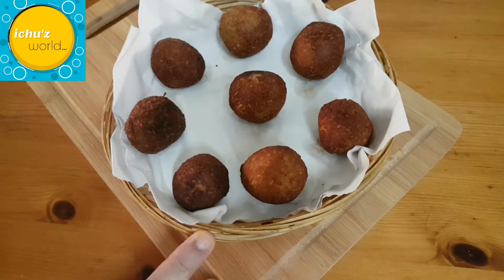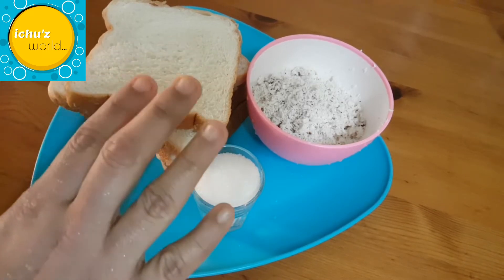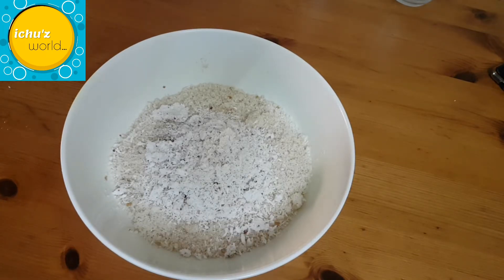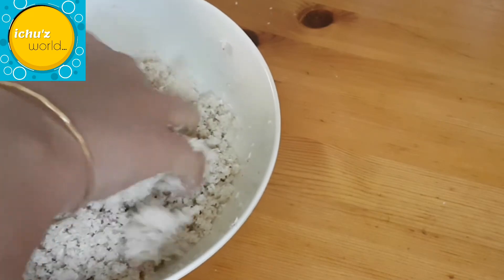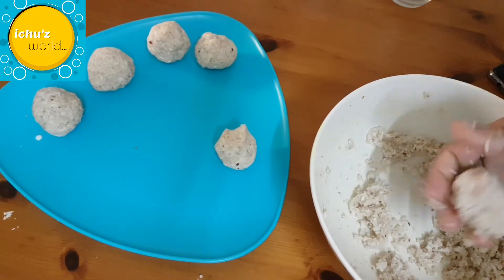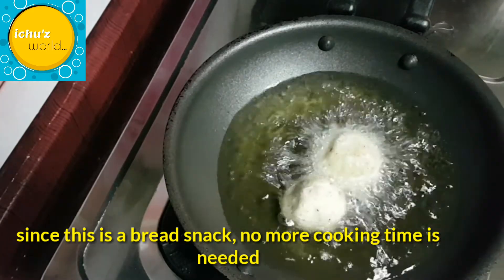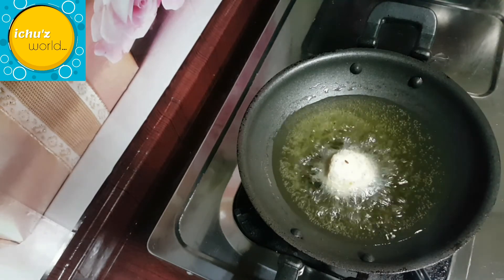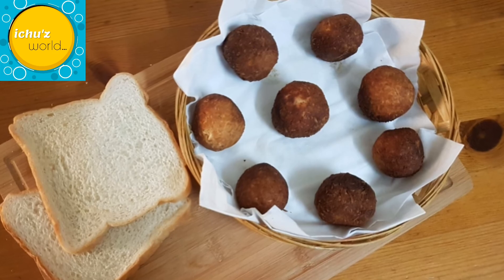Bread unniyappam / bread snack / ramsan snack / kids special / ഇത്രയും എളുപ്പത്തിൽ ഉണ്ണിയപ്പമോ 🥰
ബ്രെഡ് -5 slices  bread
Sugar -2 tbsp+1 tsp
Coconut scrapped -3/4 cup

ഉണ്ണിയപ്പം ചട്ടിയിൽ ഇണ്ടാകുമ്പോൾ നിങ്ങൾ പാൽ ഒഴിച്ചു ലൂസ് batter ആക്കിയെടുക്കണംട്ടോ. സാധാരണ ഉണ്ടാകുന്നപോലെ കോരി ഒഴിച്ചു ഉണ്ണിയപ്പം ആക്കിയെടുക്കാംട്ടോ തേങ്ങാക്കൊത്തു ഇടാൻ മറക്കേണ്ട 🥰🥰🥰🥰😍